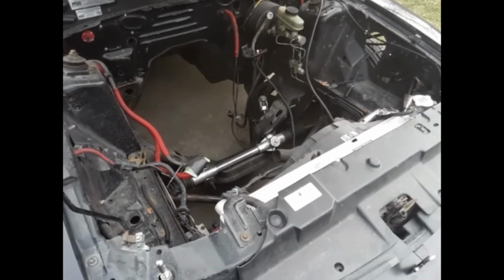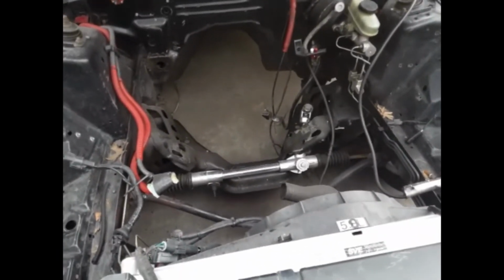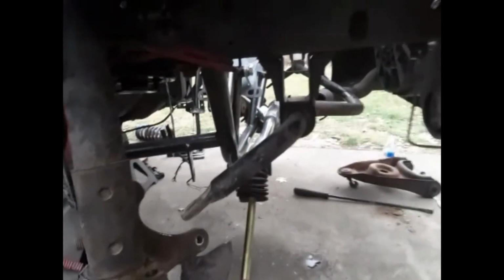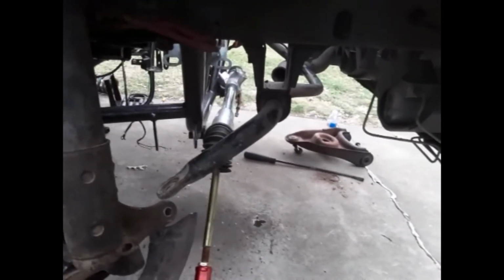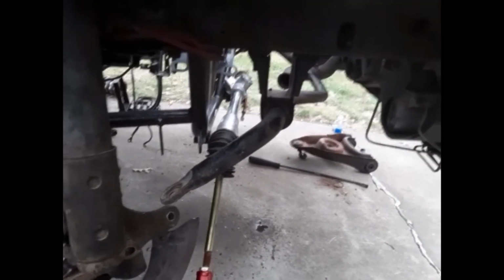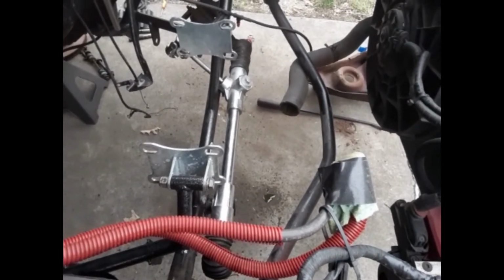95 mustang gt k member installed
Took out the stock k member out and put in the tubular k member and spring perches so we can run the stock control arms for now. Also noticed ball joints had no boots left so we installed some new ones.